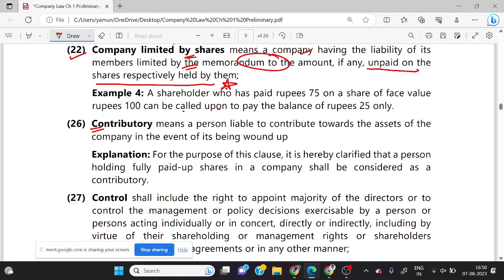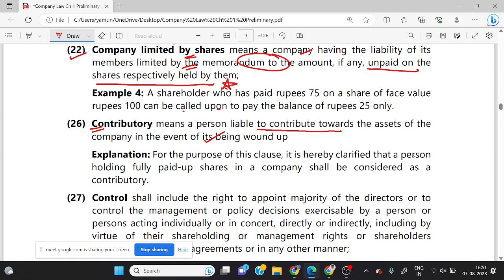Company Law - Definition Cortributary, Sec 2(26)